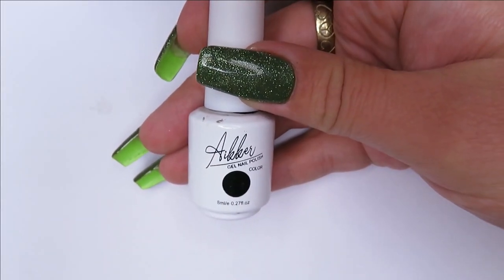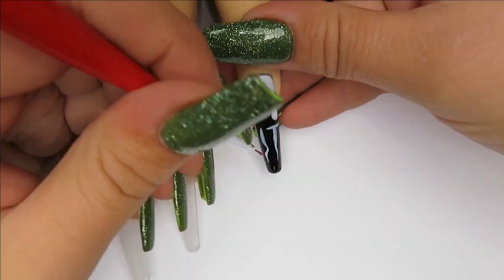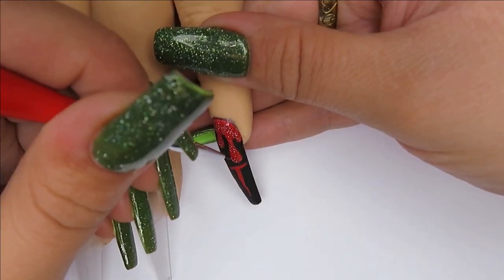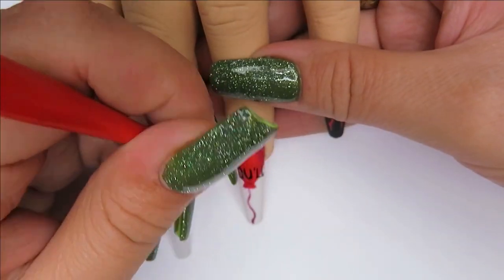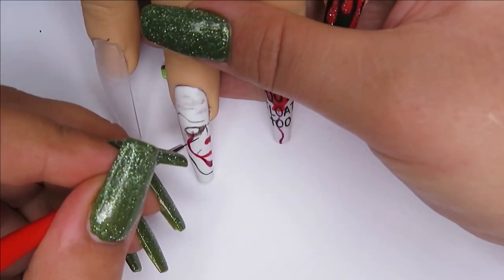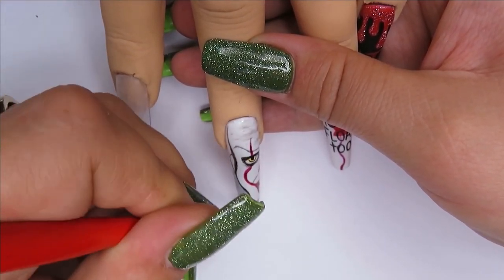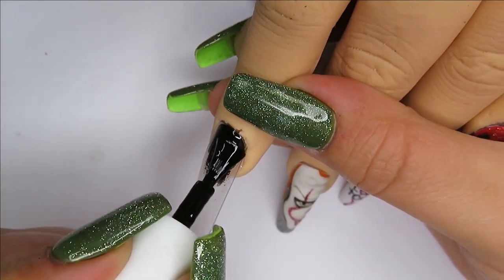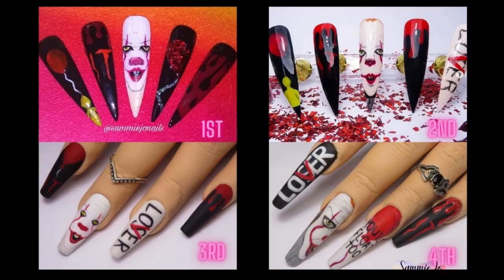HALLOWEEN NAIL ART | IT Movie Pennywise Freehand Nail Art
xo